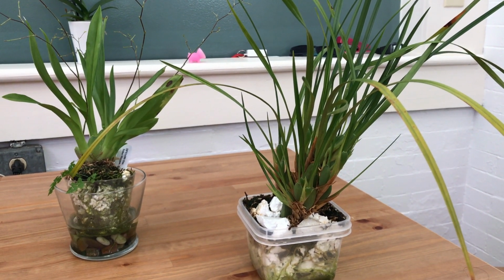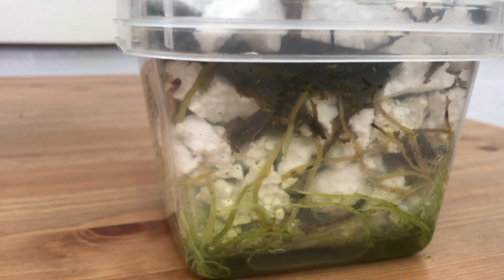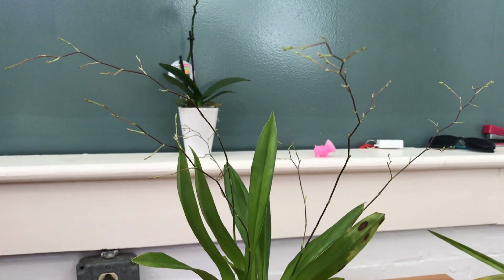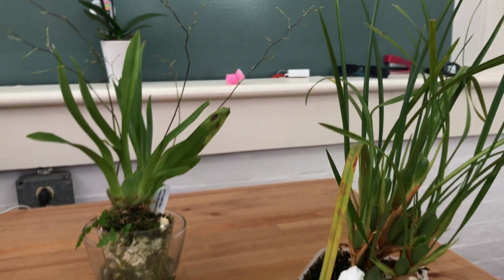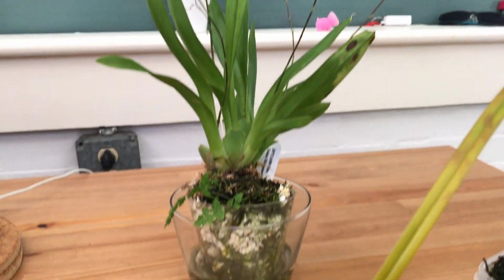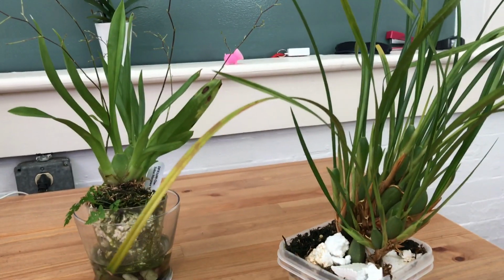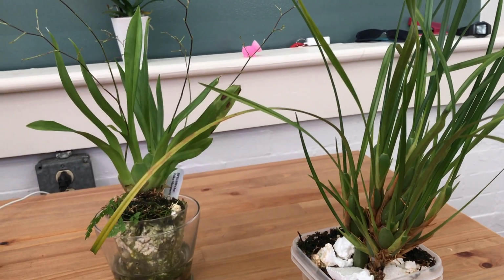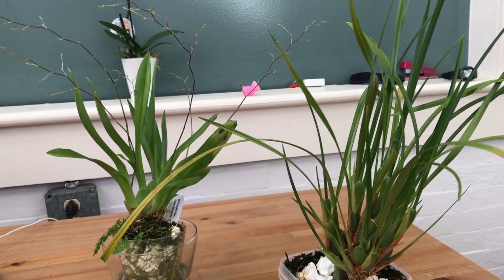Too lazy to water? Try this on your orchids.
Works well with oncidium alliance orchids.

Very easy plants to take care of indoors. Basic care and gardening maintenance of these plants are very attainable in a home or apartment.  via the Indoor Gardener

蝴蝶兰兰花

Фаленопсис орхидея

फ़लाइओपिस ऑर्किड

Африканская фиалка

非洲紫罗兰

अफ्रीकी वायलेट